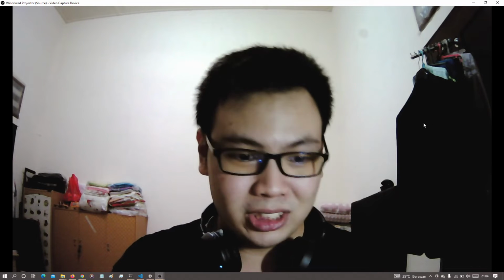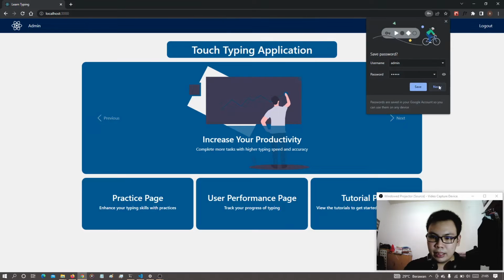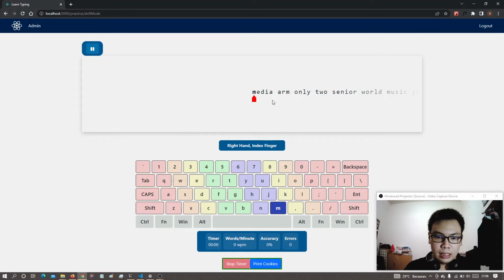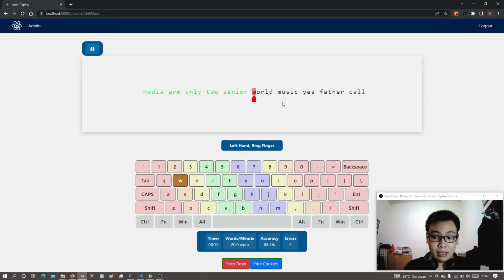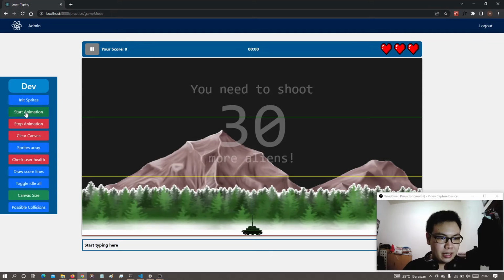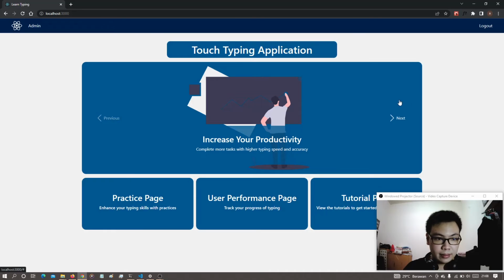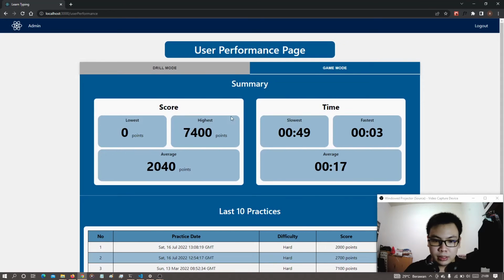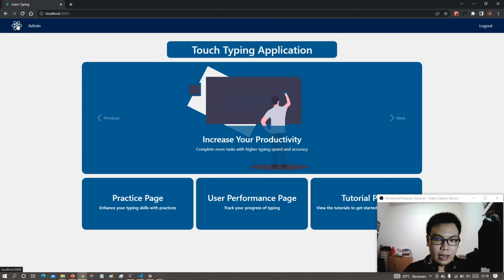Touch Typing Education Application Demo (and my debut)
Hello!
This is my first video on Youtube and I hope I can share more projects with all of you. For this project, I'm showcasing my Touch Typing Education Application.

This project's source code is uploaded on Github so you can check it out!